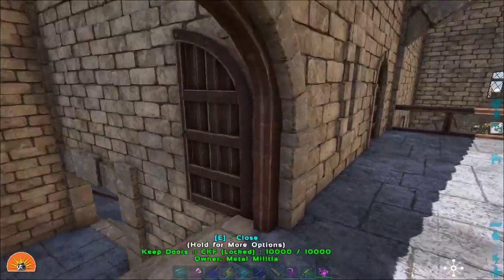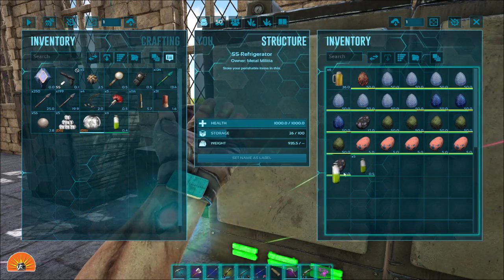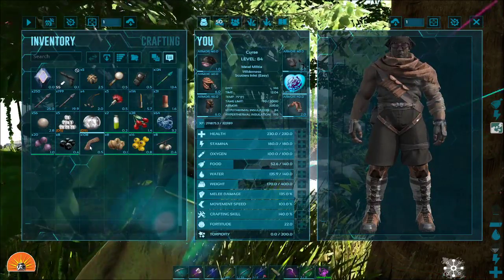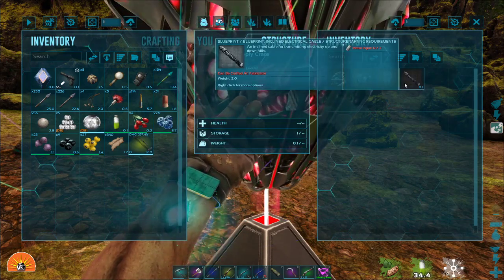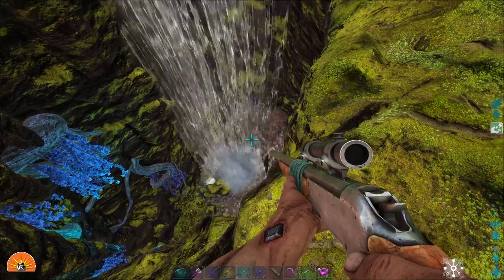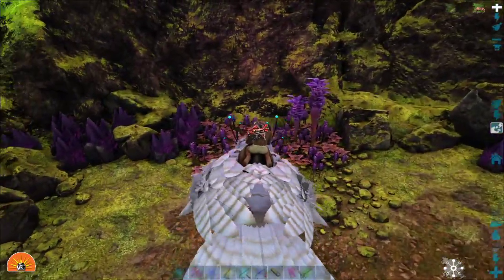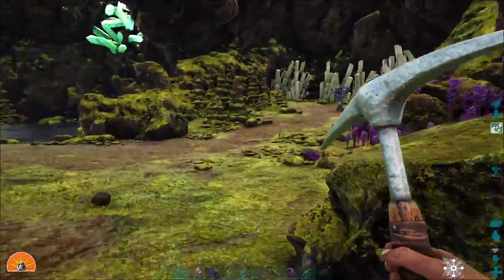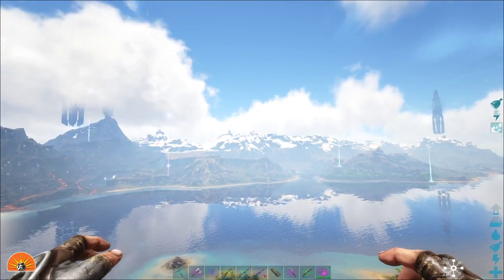Late Night Gaming: ARK Lost Island Ep 6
Tonight we do a little cave diving looking for Ferox.